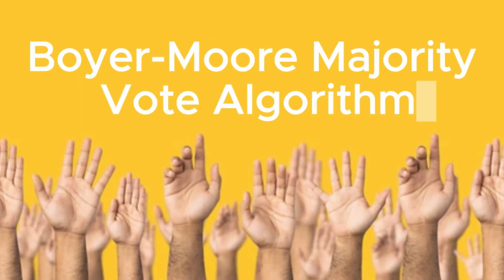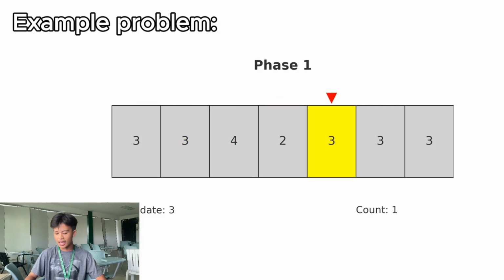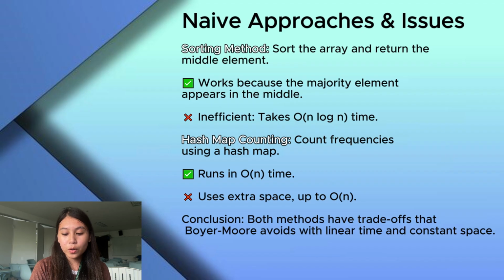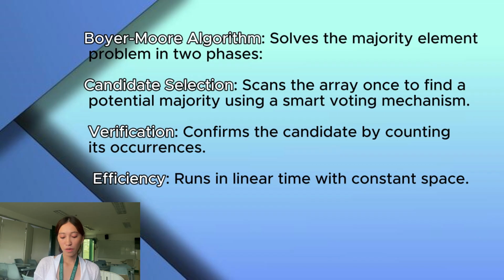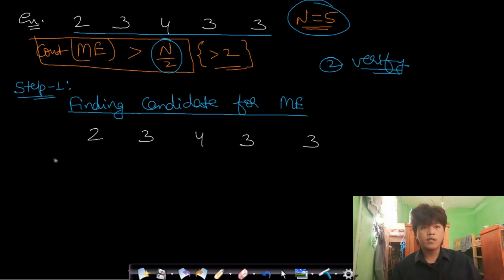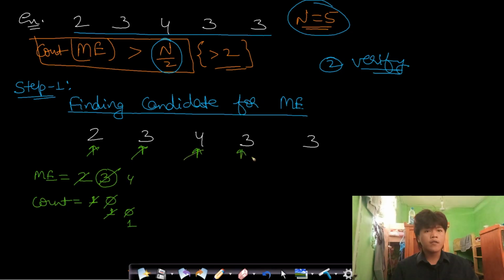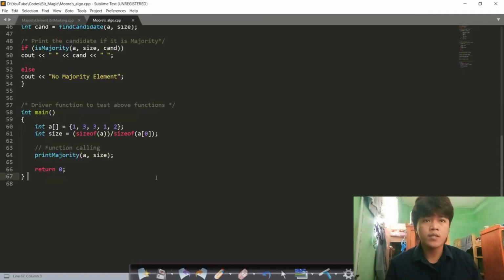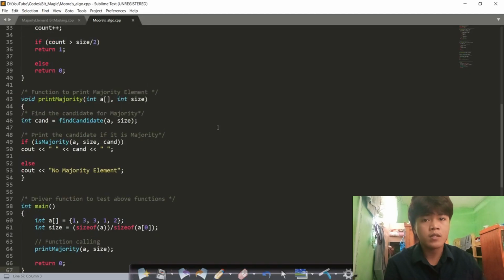Boyer-moore Majority Vote Algorithm